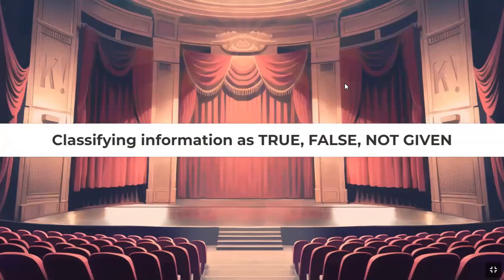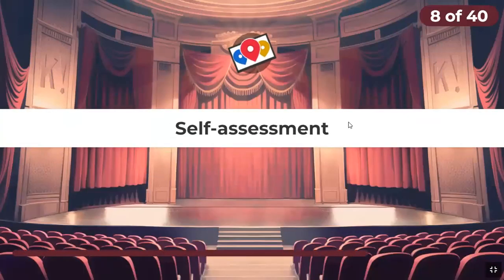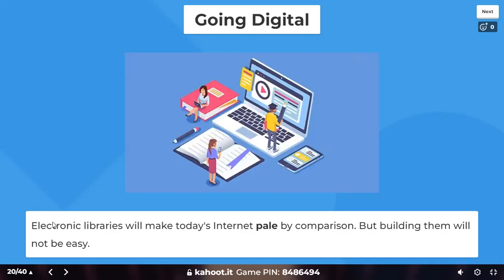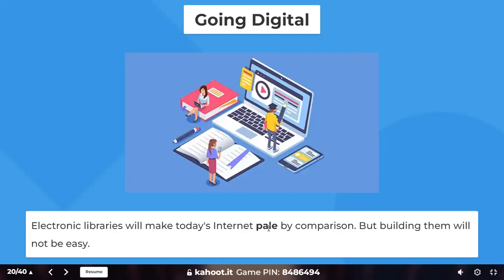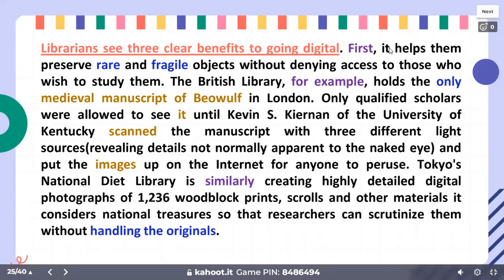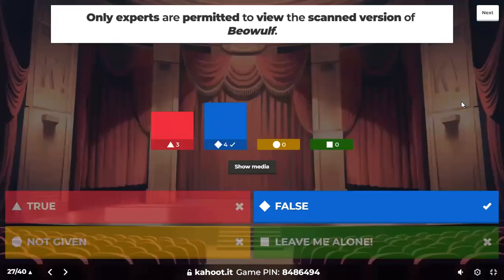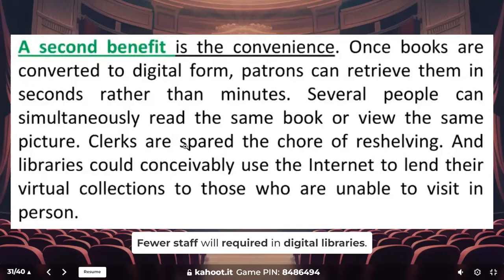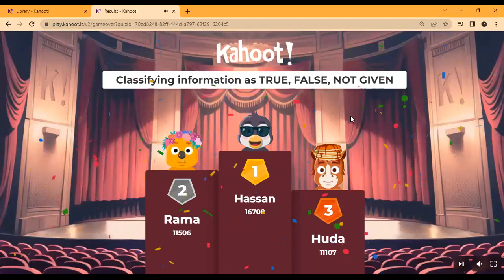Unveiling the Enigma Journey into the World of TRUE, FALSE, NOT GIVEN!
In the realm of IELTS, the TRUE, FALSE, NOT GIVEN questions reign supreme, demanding adeptness in comprehension. Aspirants must grasp the essence of each classification, foray into the depths of scanning and narrow reading, all the while steering clear of hasty conclusions.